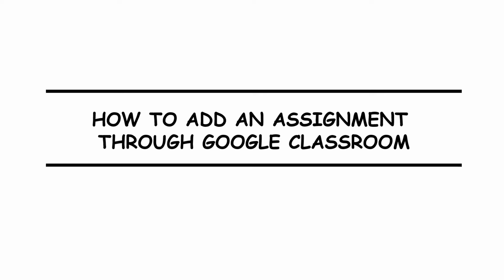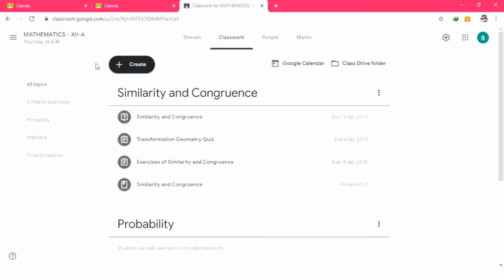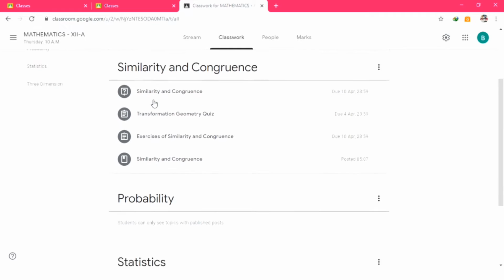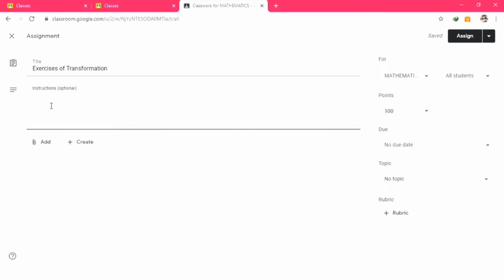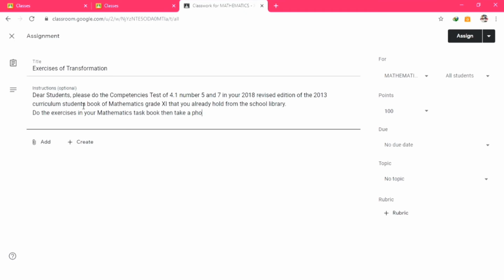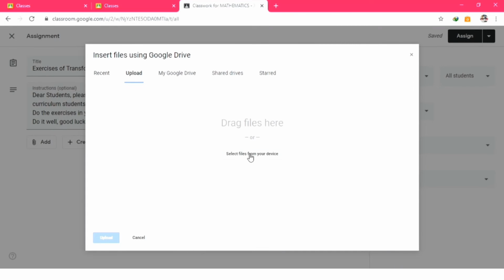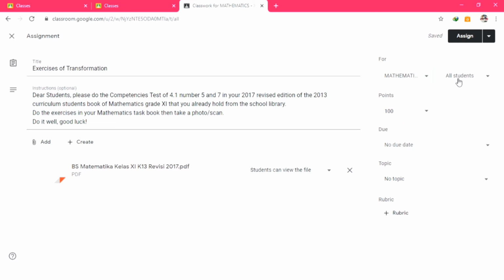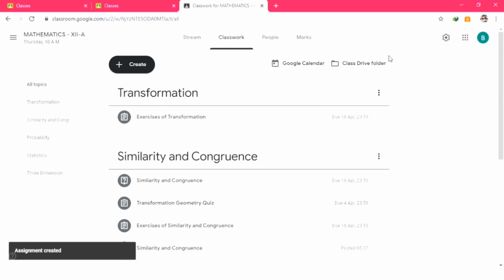How to Add an Assignment Through Google Classroom | 5 MINUTES TUTORIAL!!!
Google Classroom  is a free web service, developed by  Google  for schools, that aims to simplify creating, distributing, and grading assignments in a paperless way. The primary purpose of  Google Classroom  is to streamline the process of sharing files between teachers and students.

Google Classroom has lately become more frequently used by people in Indonesia as the effect of policy of learning and working from home. Students are not enough if only given the material and ask them to learn it. How to prove that students really understand the material provided? Then it is required assignments regarding the material which ensures that the student really learns and understands the material.

Well, it turns out that Google classroom has a feature in adding assignments by teachers to students. How to do it? Let's check!

This project of Mathematics Education Media 2 is arranged by
Name: Alifah Kanza Widayati
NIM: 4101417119